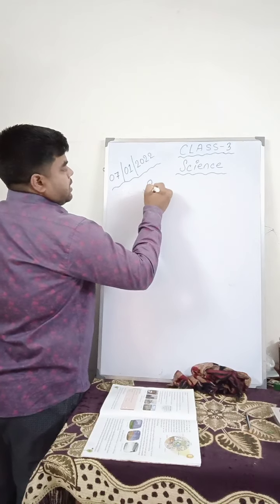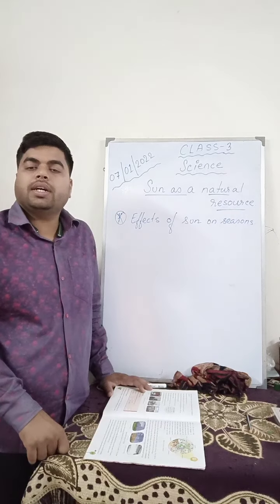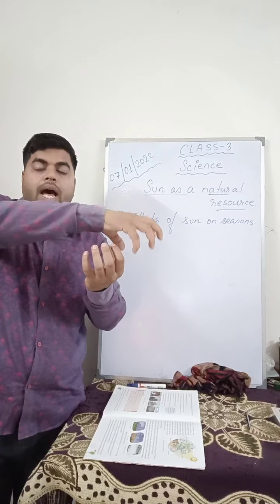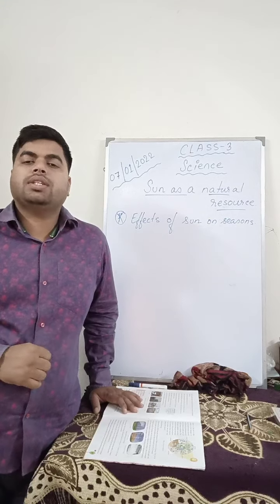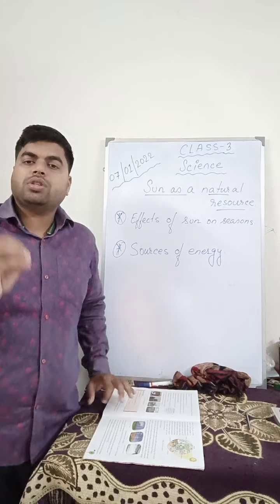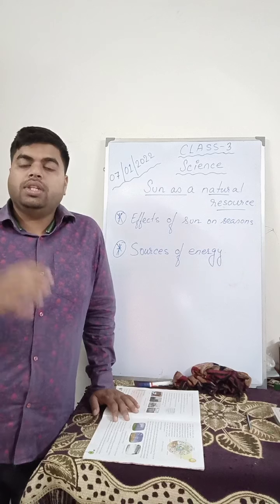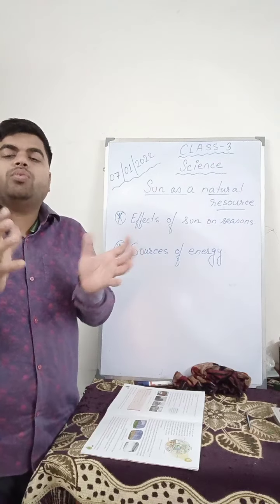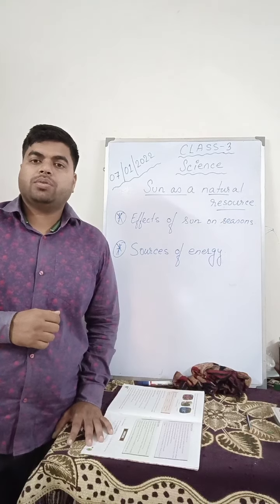January 7, 2022(3)